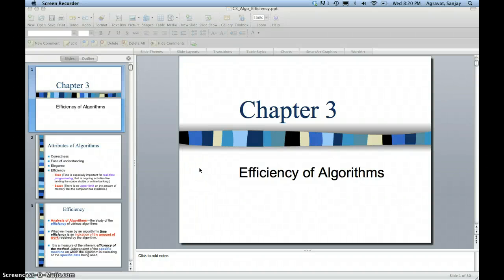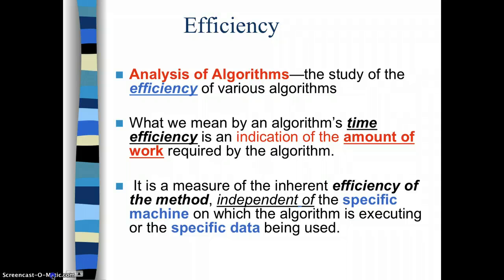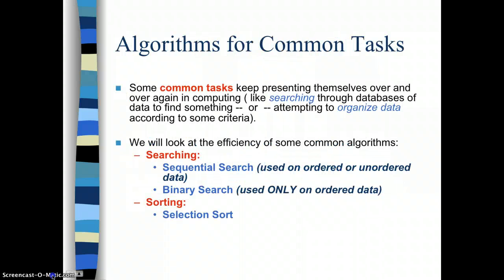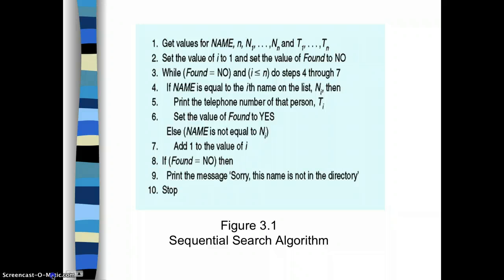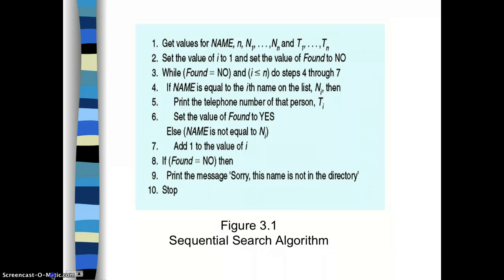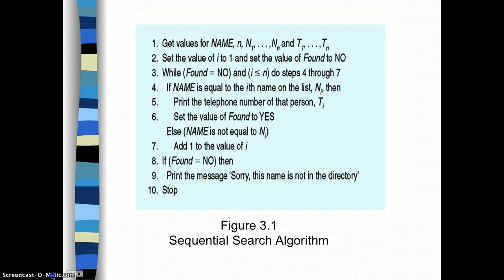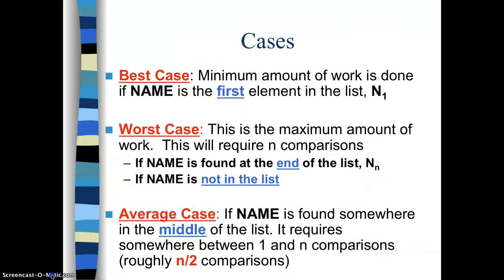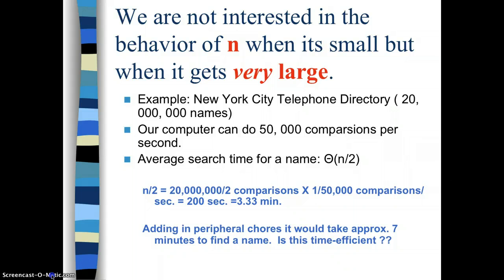Lecture 4 - Part 1 (Sequential Search)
Chapter 3 - Efficiency of algorithms and introduction to Big O notation